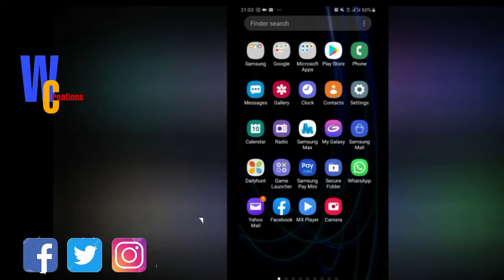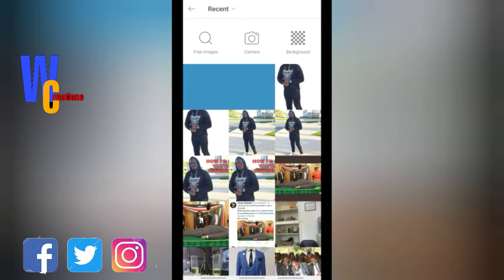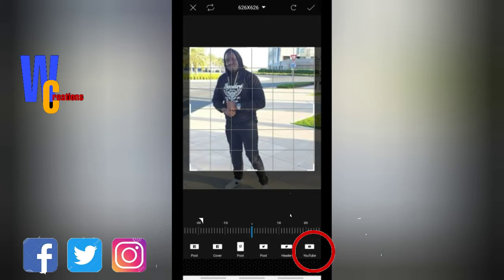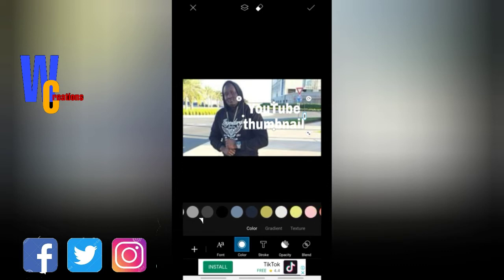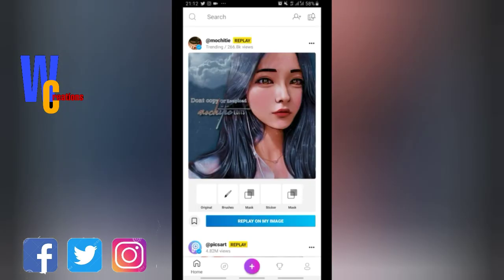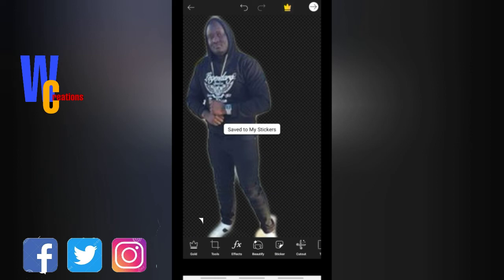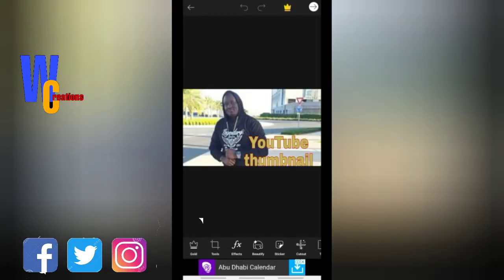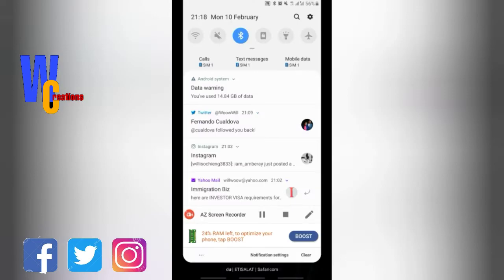HOW TO CREATE YOUTUBE THUMBNAILS USING PICSART PHOTO EDITOR ON ANDROID & IPHONE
Learn how to make custom thumbnails on YouTube with this fast and easy tutorial. I'll walk you through the process of making thumbnails for YouTube and give some advice about things you should keep in mind when putting your thumbnails together.
😊If you enjoyed this video, kindly checkout other interesting videos in this channel.

 😊My channel for randomness, news, rants and and everything in between

TWITTER Learn how to make custom thumbnails on YouTube with this fast and easy tutorial. I'll walk you through the process of making thumbnails for YouTube and give some advice about things you should keep in mind when putting your thumbnails together.